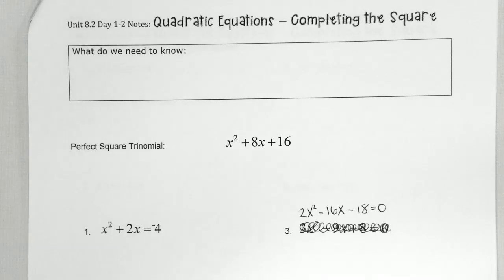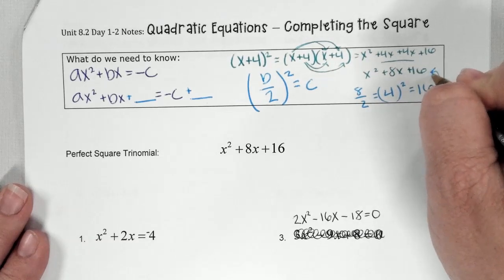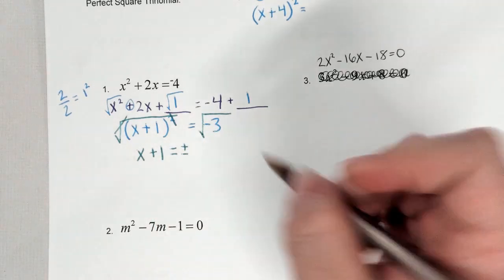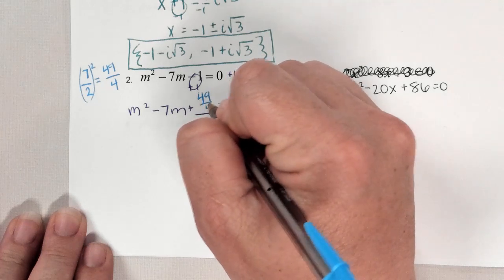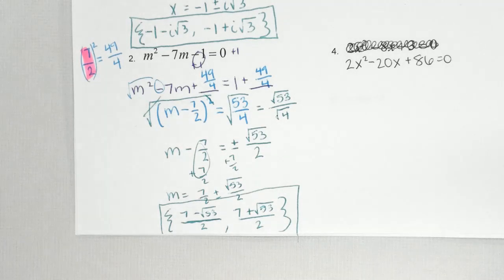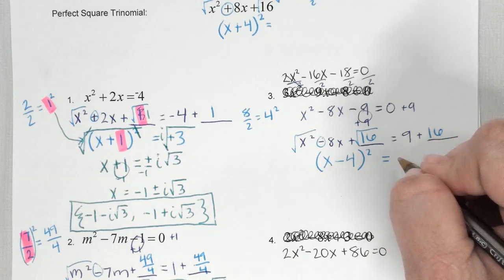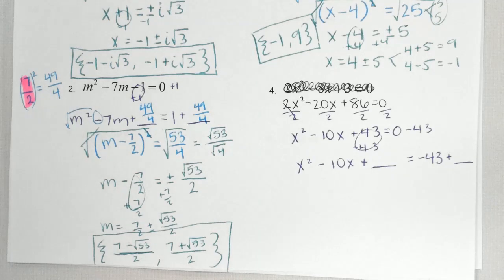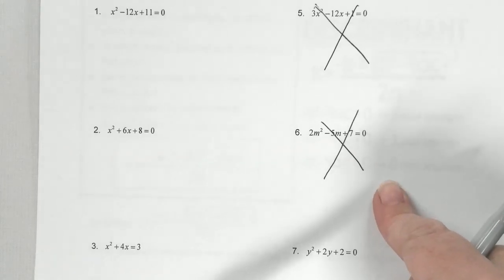AA - Unit 8.2 Day 1-2 Solving Quadratics by Completing the Square